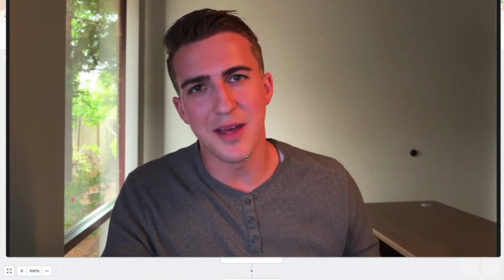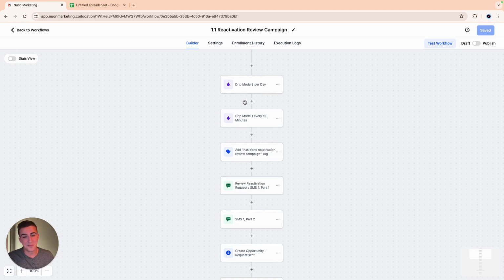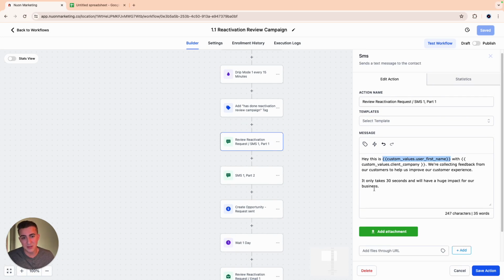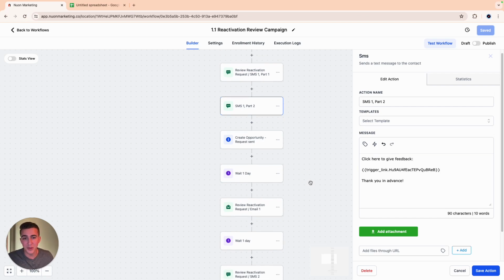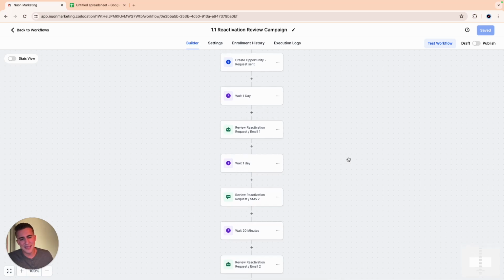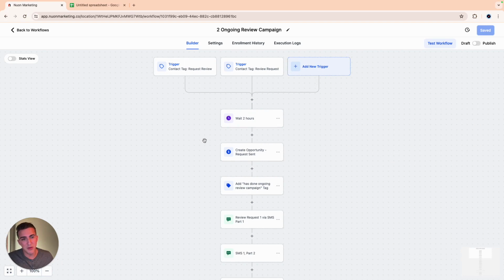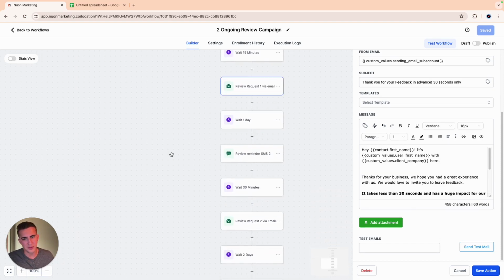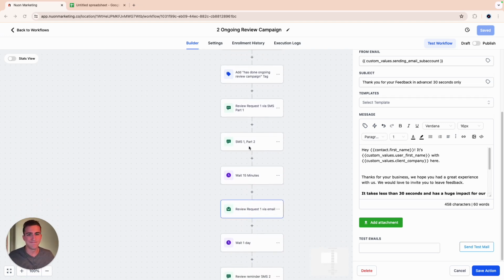How to get a lot of Google Reviews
Hey there! In this video, I'll be showing you how to get more Google reviews for your Google Business Profile. Having more reviews significantly improves your profile's ranking, and it also builds trust with potential customers. I'll be sharing two strategies to achieve this: a reactivation campaign and an ongoing review request system. I'll walk you through the process step by step and provide some tips along the way. So, let's dive in and start boosting your Google reviews!